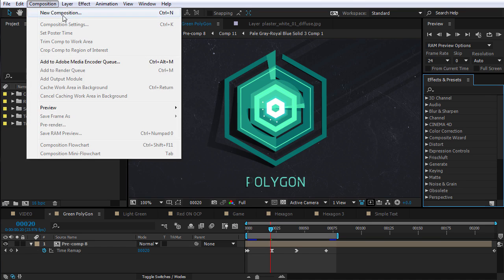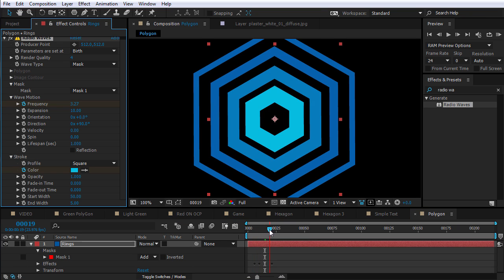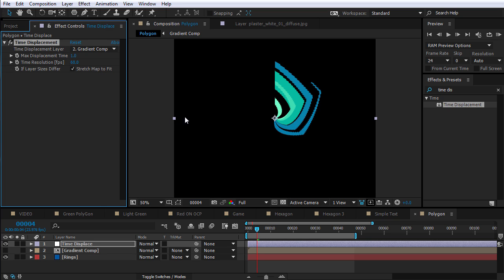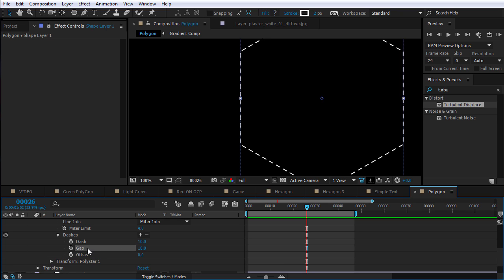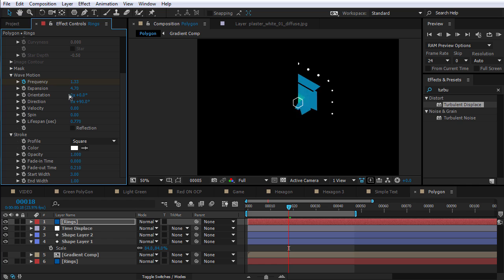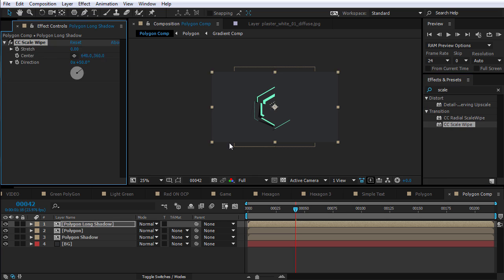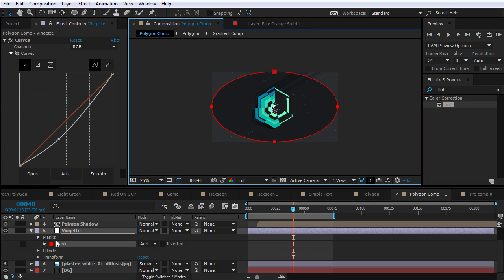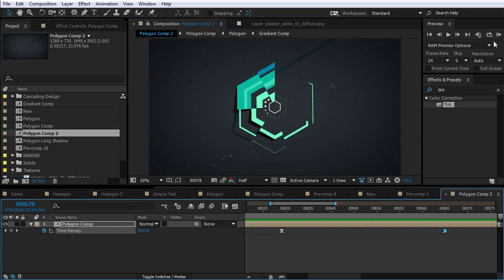155 - Animated Polygon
Create a stylized polygon animation using time displacement
Use shape layers to create dotted lines